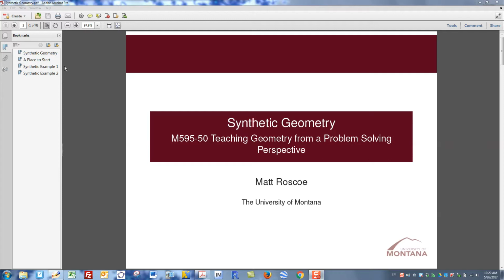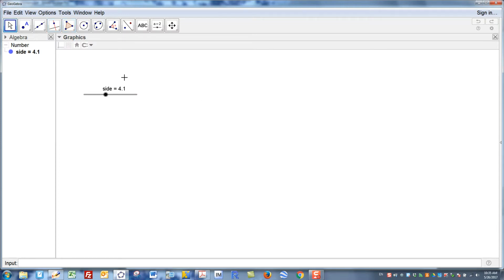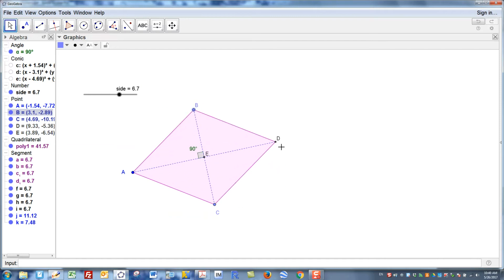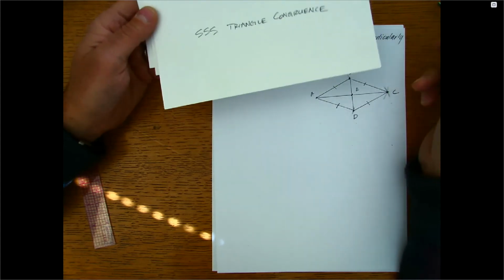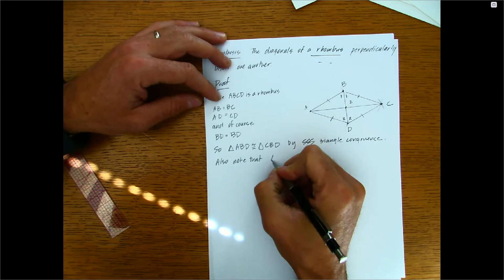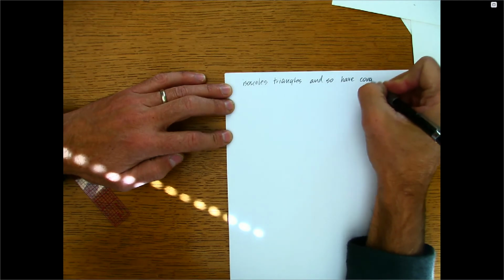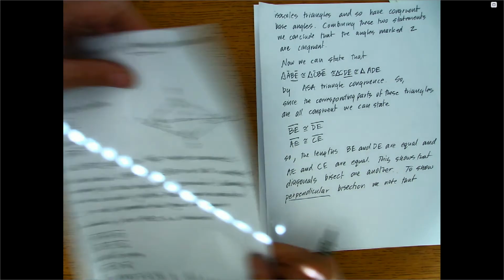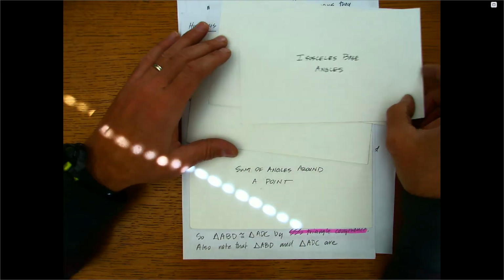M595 Synthetic Geom 1